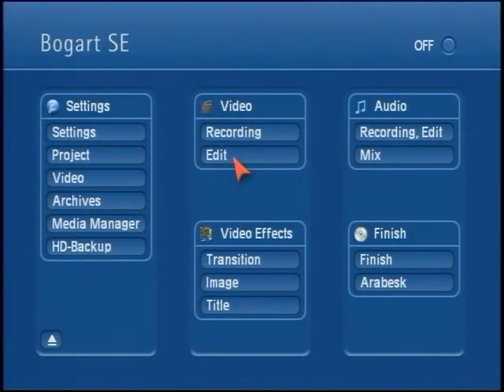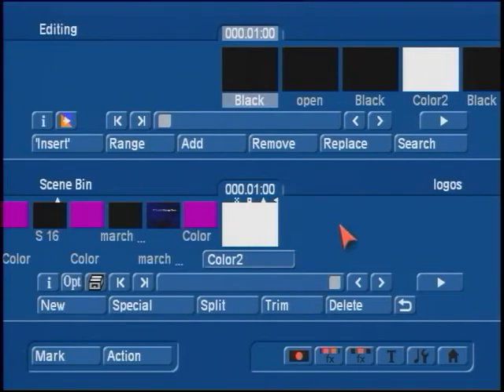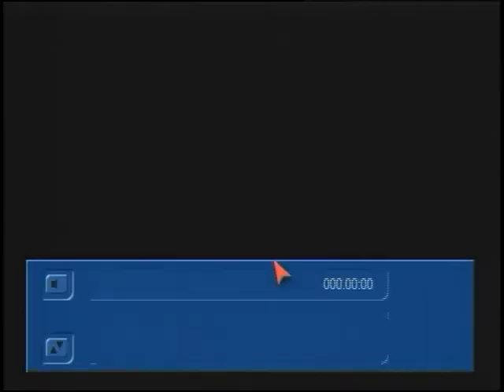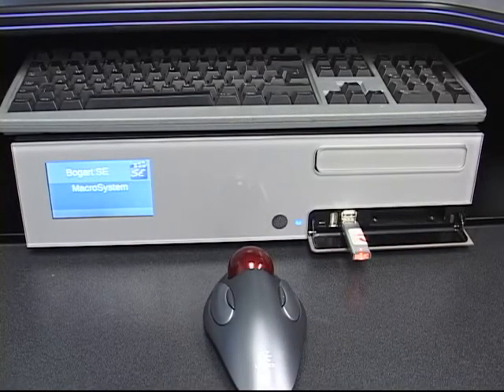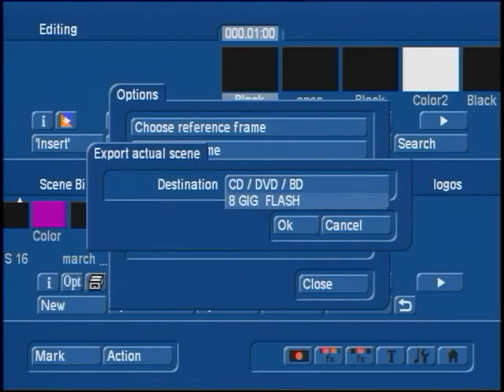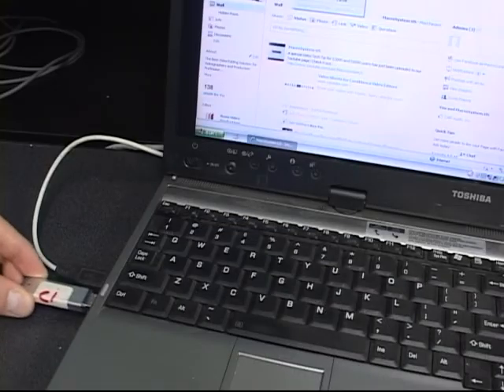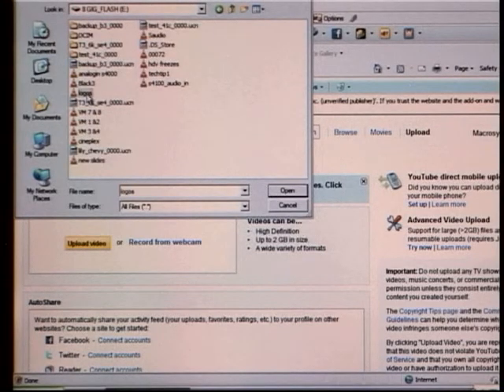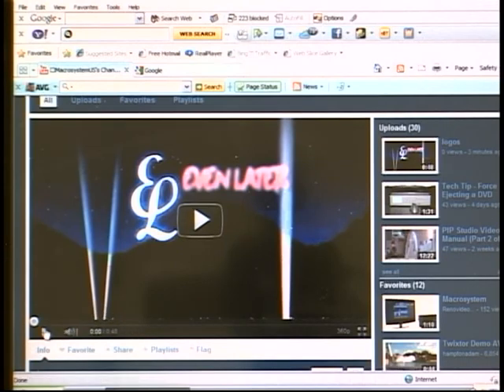Tech Tip - Exporting for the web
This is a video tech tip that explains how to save a clip that can be uploaded to a website (like this one) using a "S" series Casablanca editor with the new operating system, Bogart SE version 4.  It's really easy.  There is also brief coverage of one of the most powerful buttons in the Bogart SE software: the classic "Scene" button.